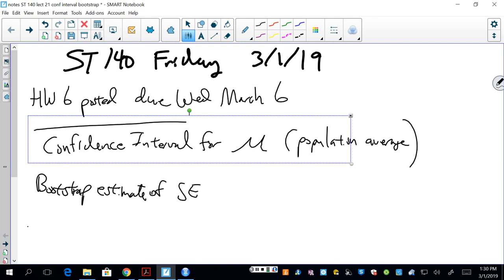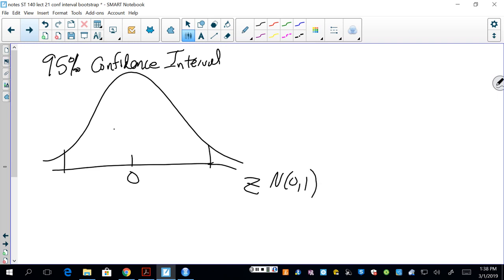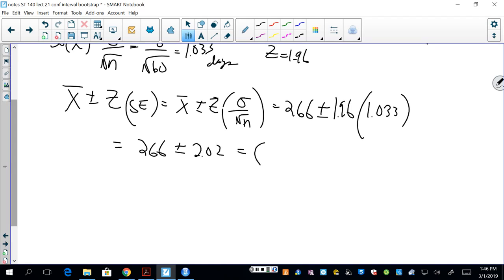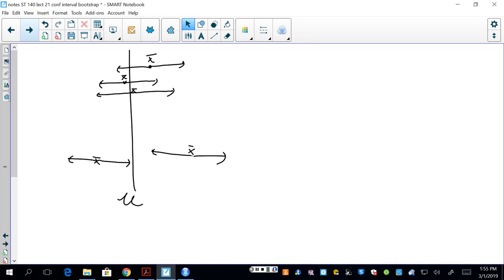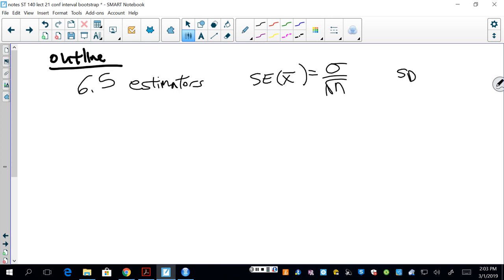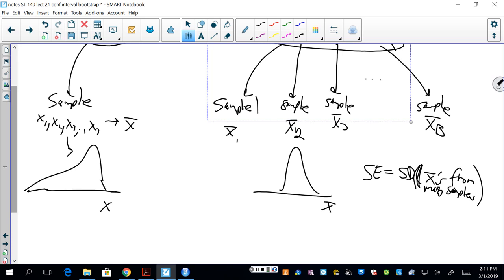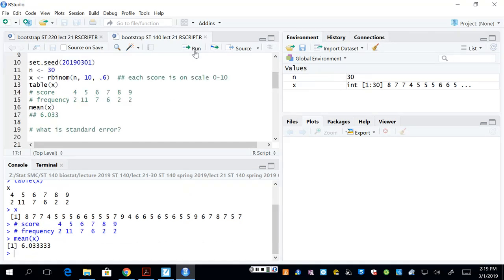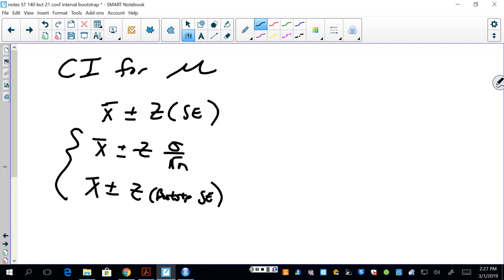Fri, Mar 01, 01 30 PM